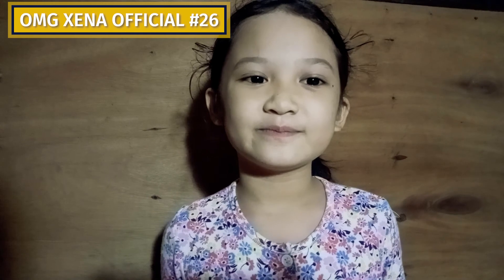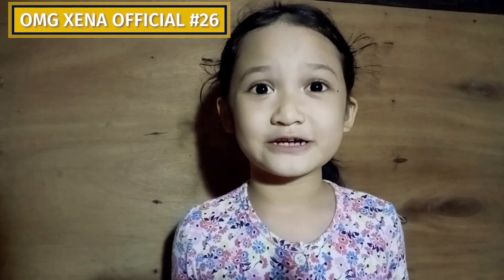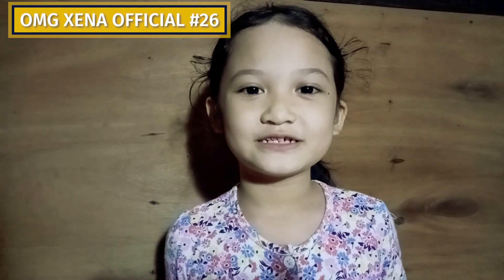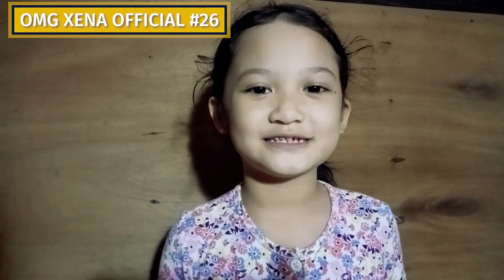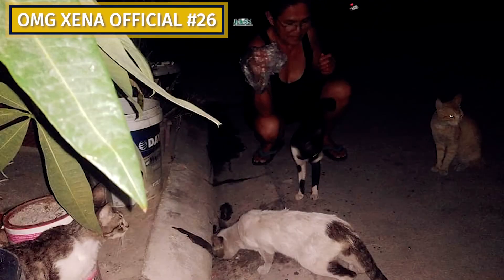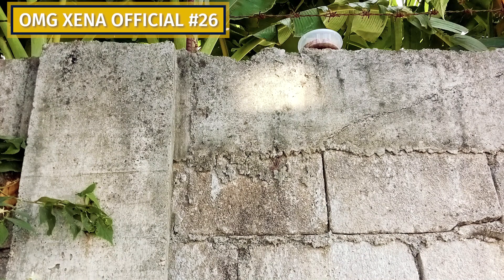HOW TO FIND A LOST CAT #26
OMG Xena will teach you some tips on how to find a lost cat.